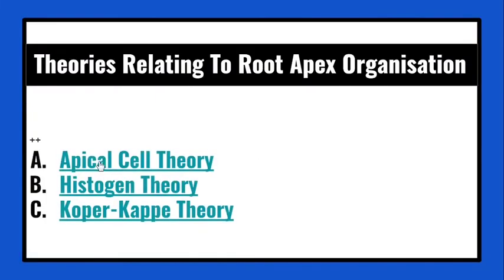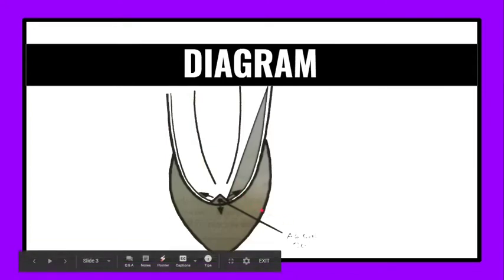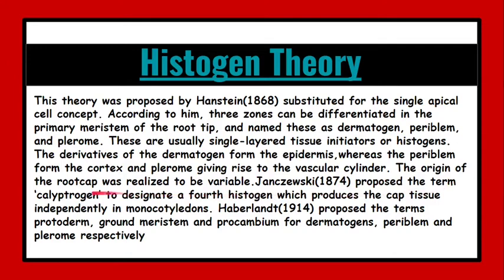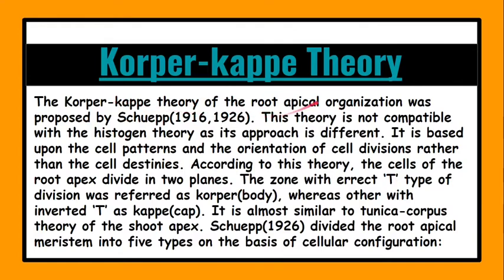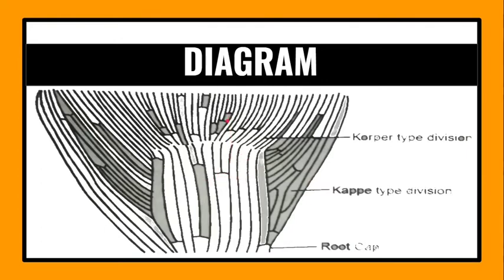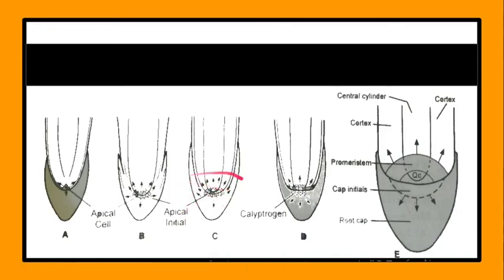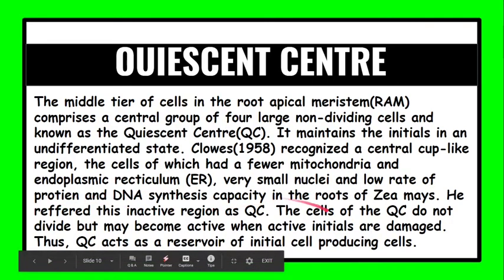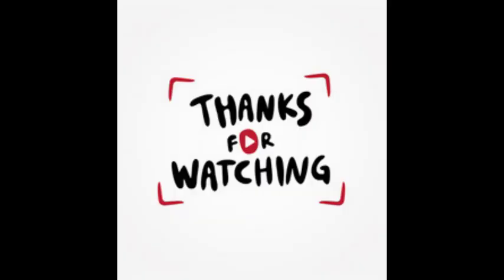Plant Anatomy and Embryology lecture 6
Here is lecture 6 for Plant Anatomy and Embryology for (BSC) BOTANY Students
What we will discuss:-
1.Theories Relating to Root Apex Organisation
(i) Apical Cell Theory
(ii) Histogen Theory
(iii) Korper-Kappe Theory
2. Quiescent Centre